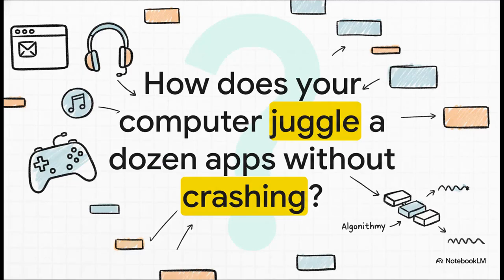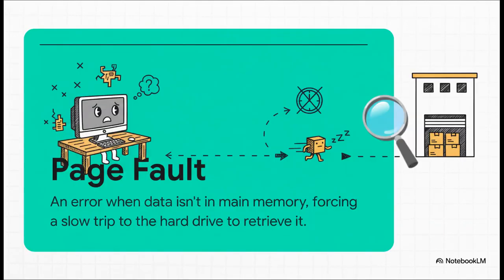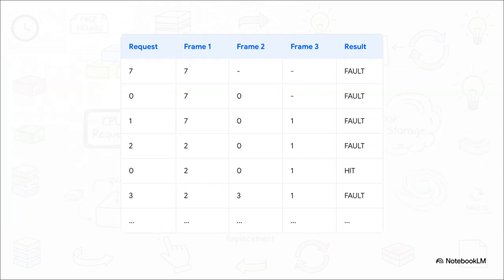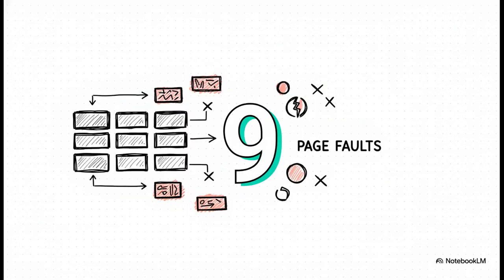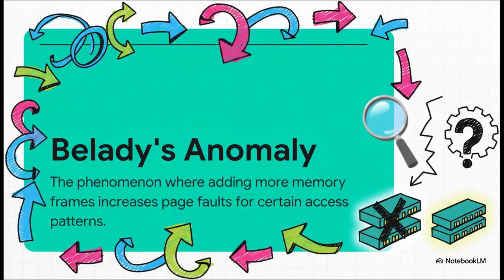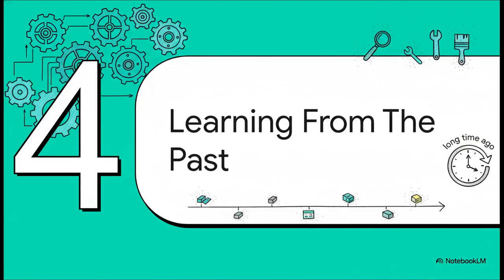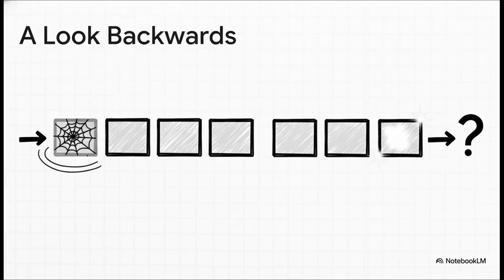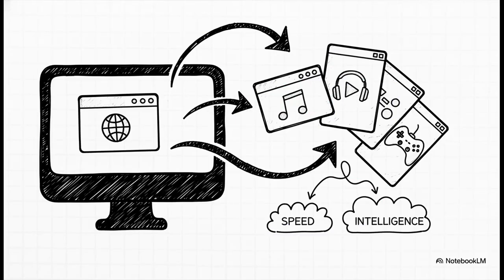Digital Memory s Dilemma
Belay’s Anomaly is the name given to the phenomenon where increasing the number of page frames results in an increase in the number of page faults for a given memory access pattern. In this video, Varun sir will discuss it in detail.